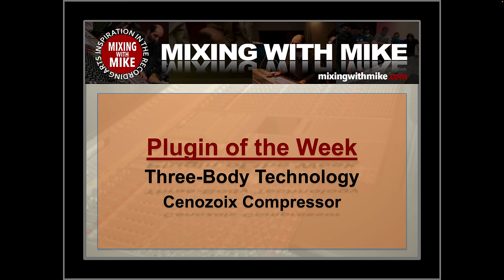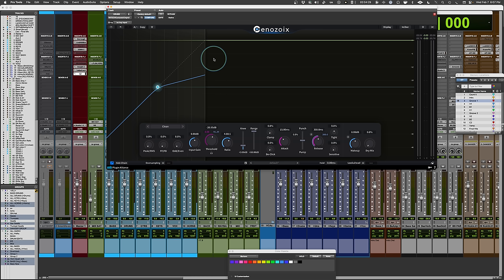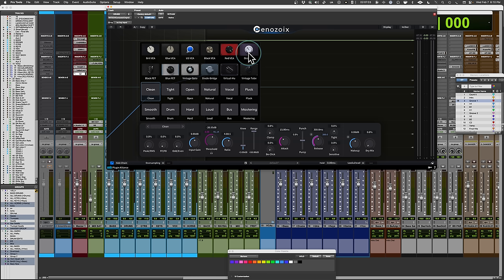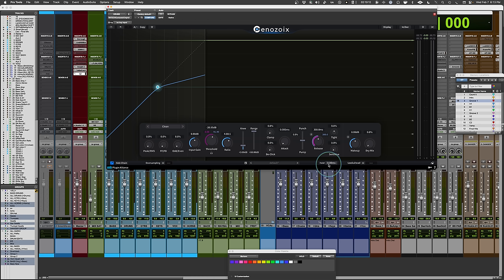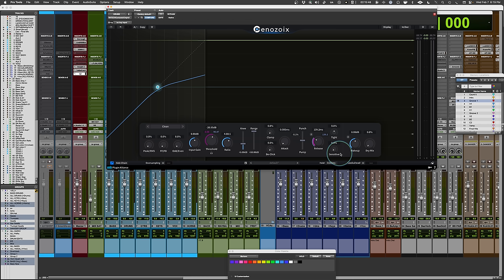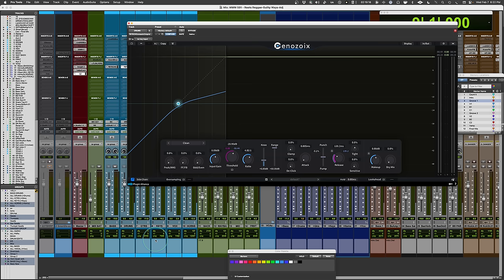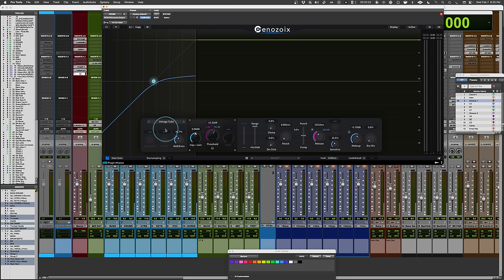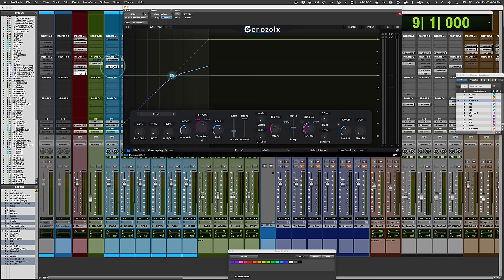Three-Body Technology - Cenozoix Compressor - Mixing With Mike Plugin of the Week